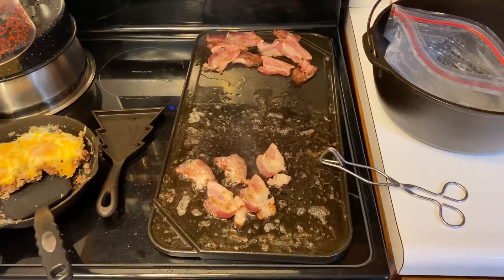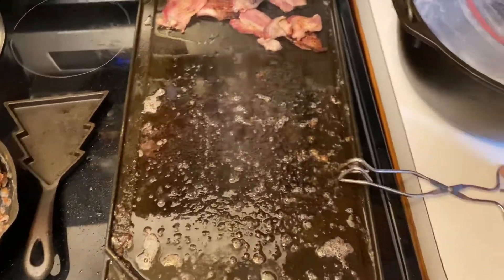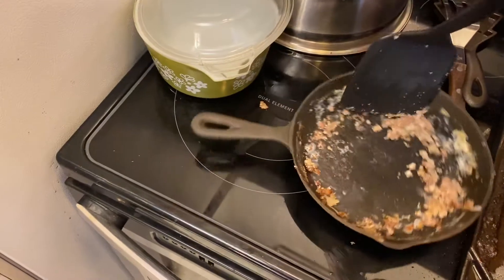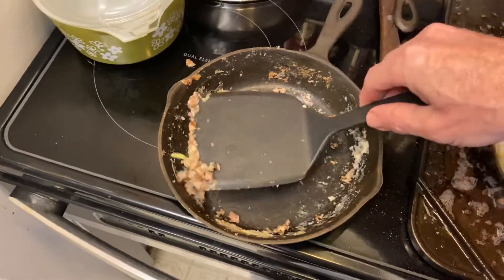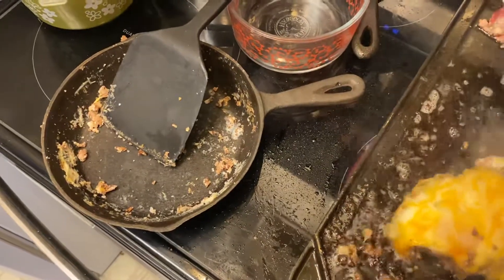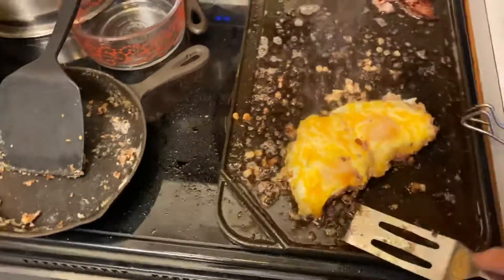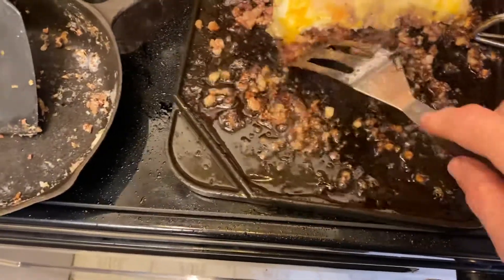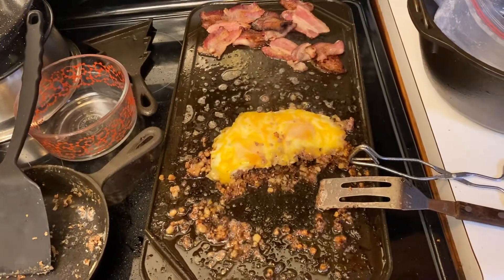Kitchen Thyme - Clip 2: The Cast Griddle Gets a Workout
After 2 trips to the seasoning process the stove top griddle makes its cooking debut!!